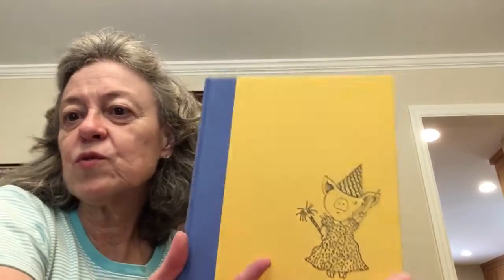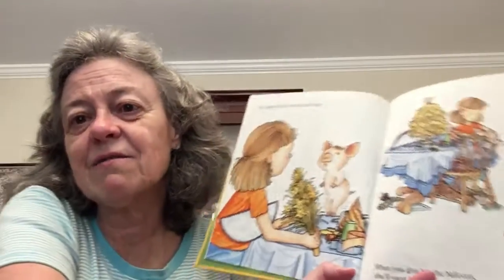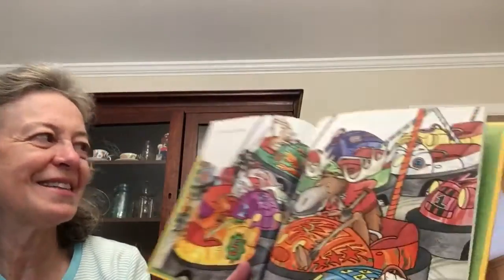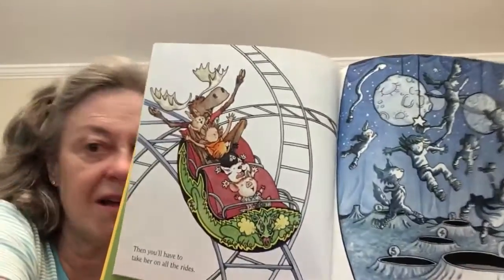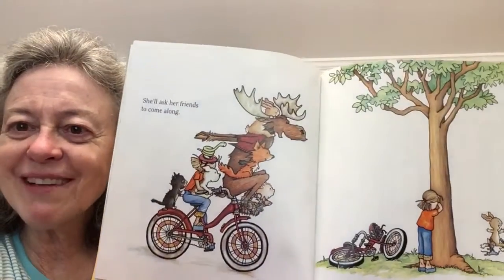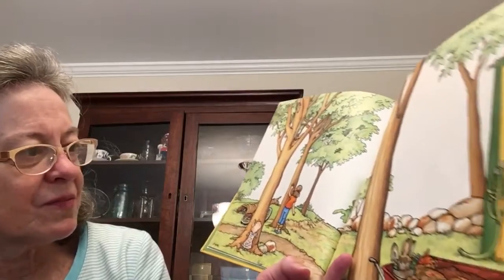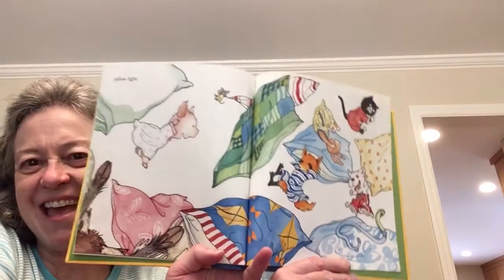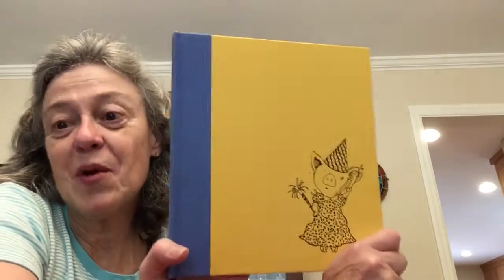If you give a pig a party